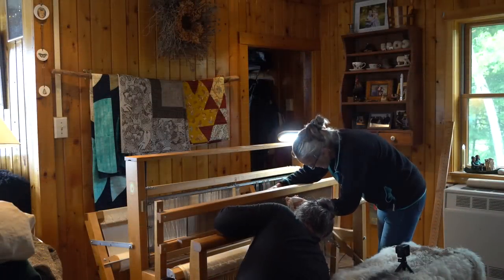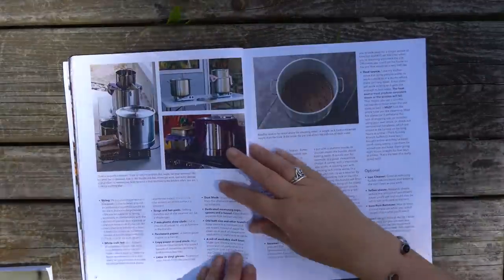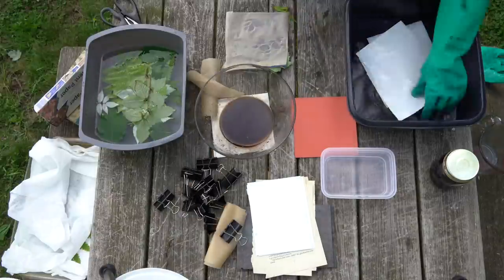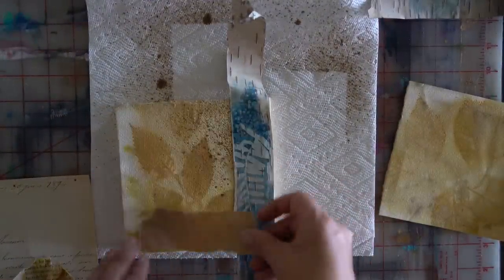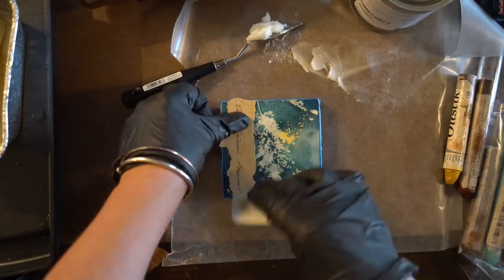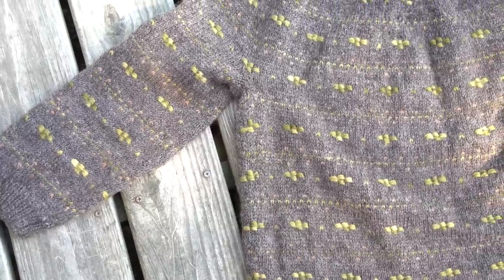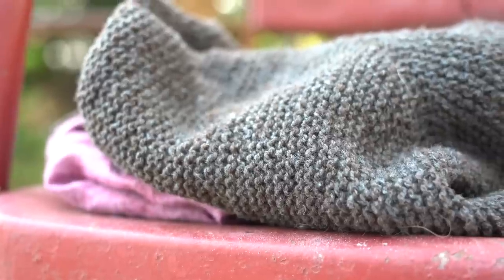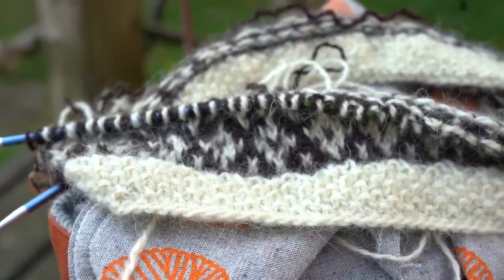The Waxing Way~Botanical Printing|Encaustic Collage|Knitting~Calling the Wild Back to Craft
You can find the highlights and references on my vlog at fibertrek.wordpress.com. You can also additional episodes there not featured on YouTube from the previous year.

I mention @therepublicofme  & @JaneDunnewold